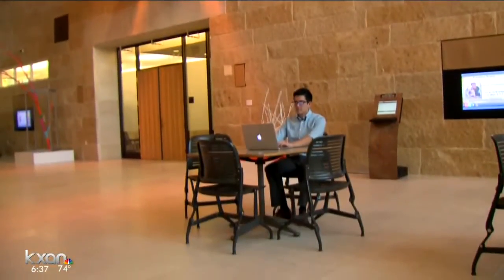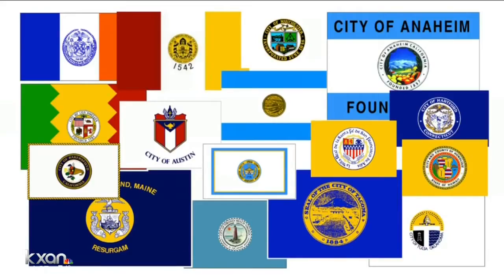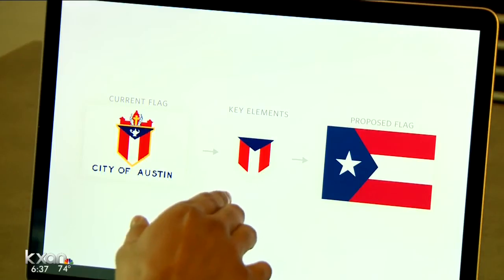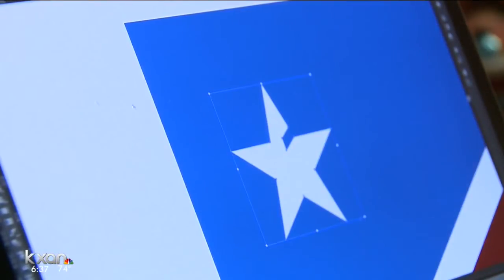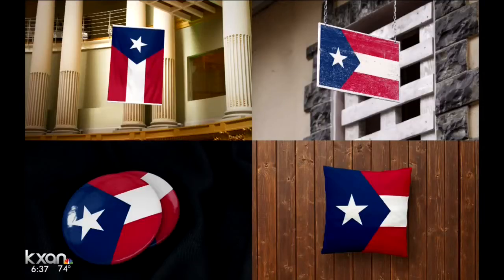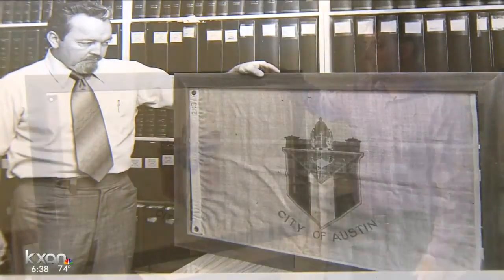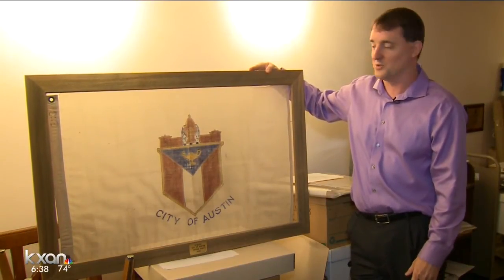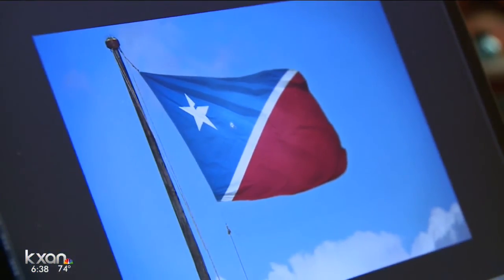Austin flag no where to be found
Redesigning a new flag for the City of Austin